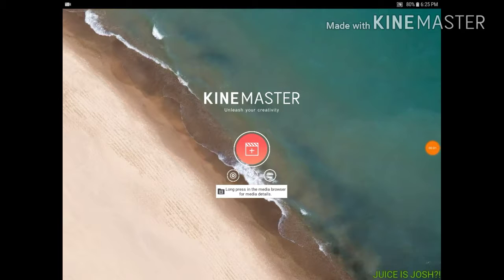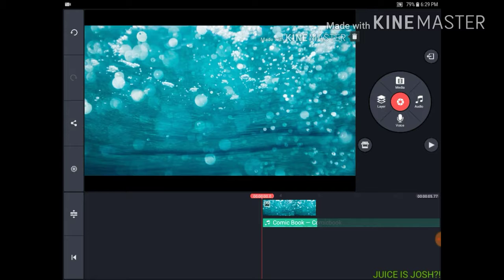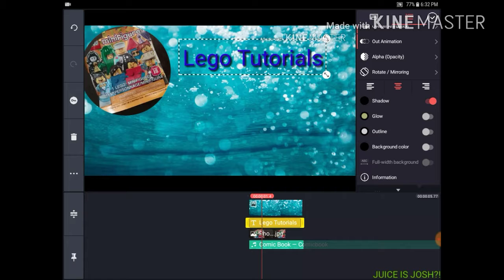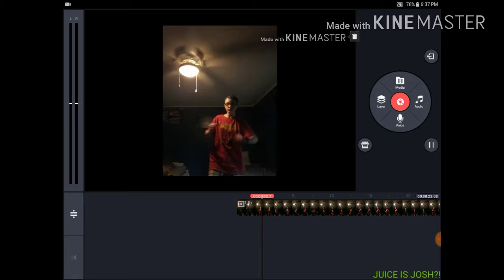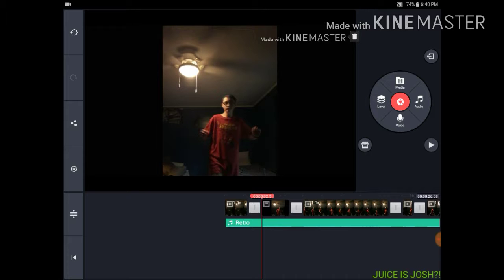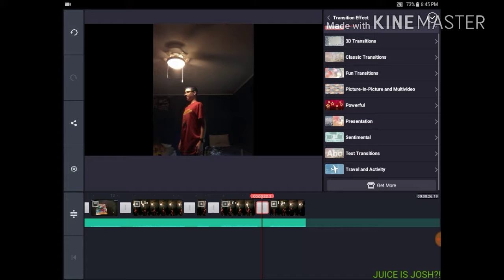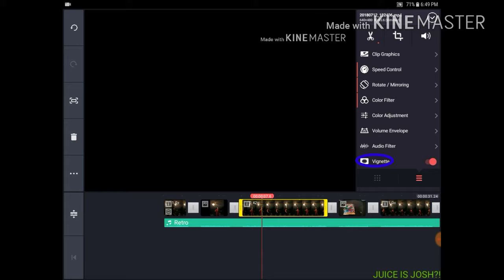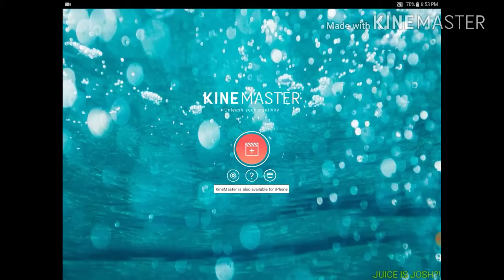KINEMASTER TUTORIAL!! (my editor)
This is how I edit...

Wanna talk to me? Chat in my Discord!